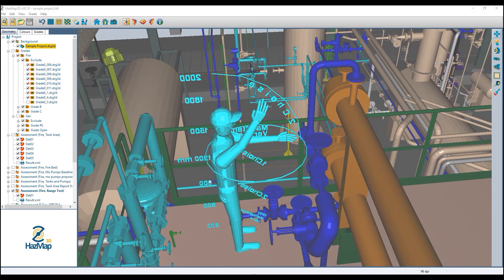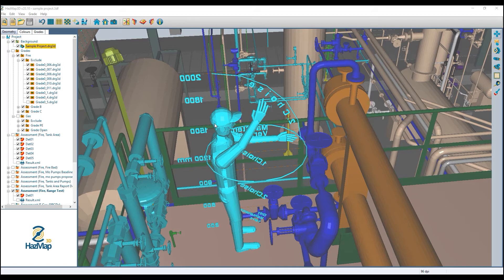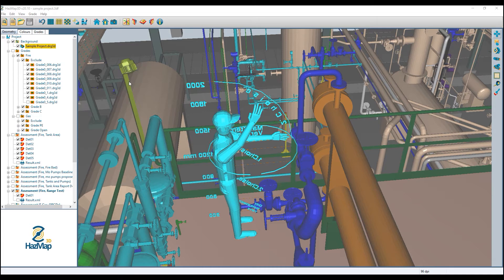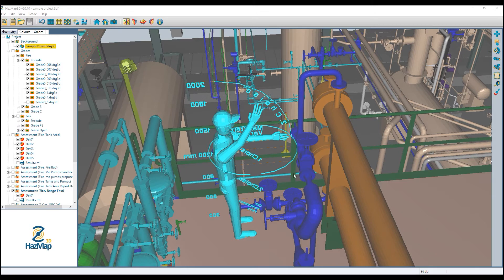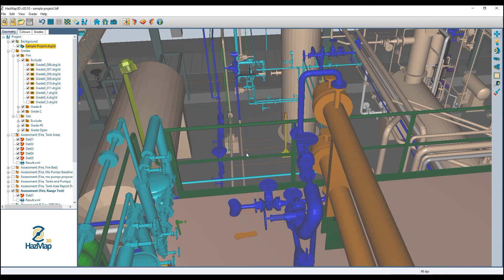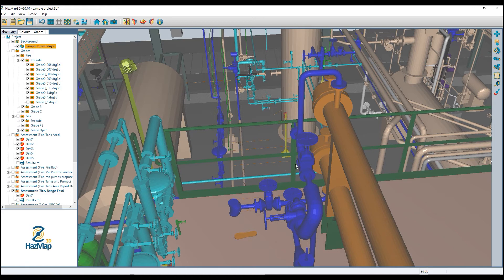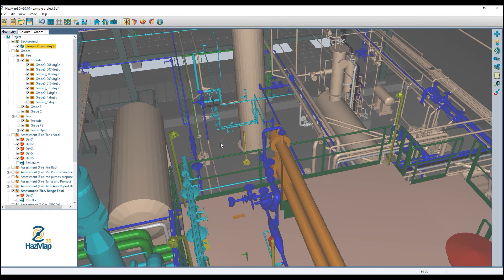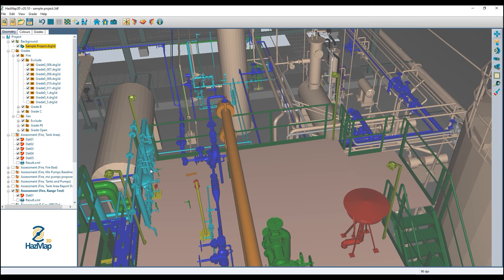HazMap3D - Basic Functionality - Deleting Unwanted or Temporary Objects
An explanation of how (and why) HazMap3D lets users delete objects from the 3D model.